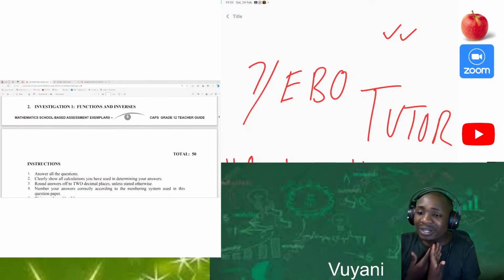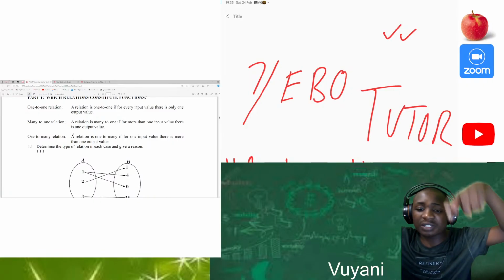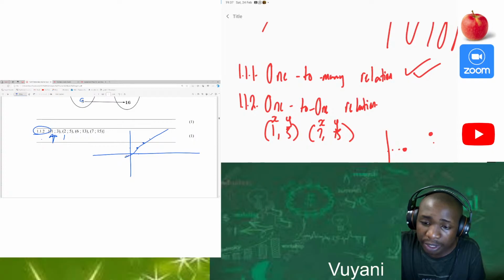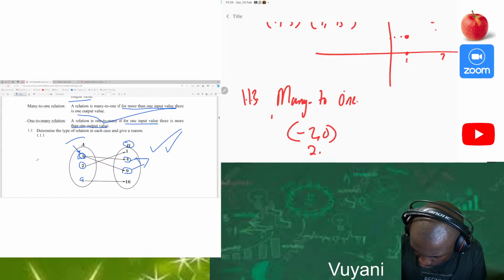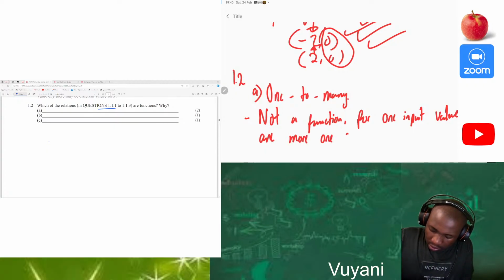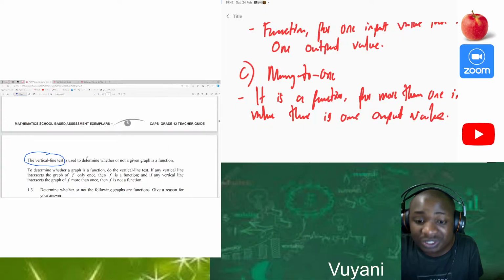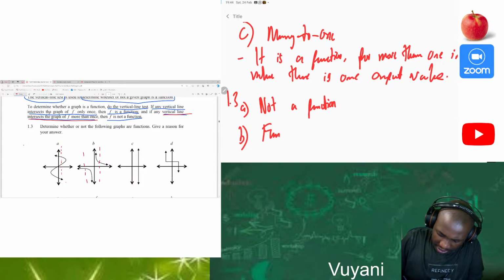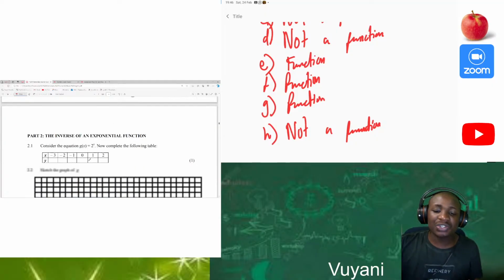Grade 12 MATHS INVESTIGATION 1(PART 1 && PART 2): FUNCTIONS AND INVERSES Full Memo 2024(EC)...